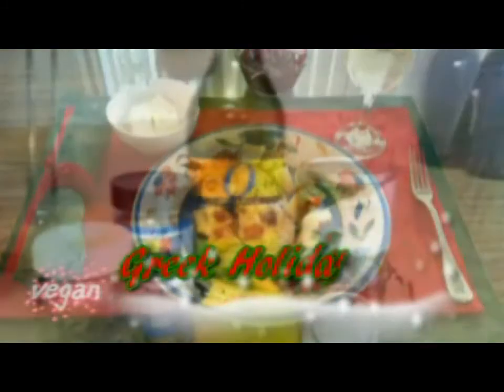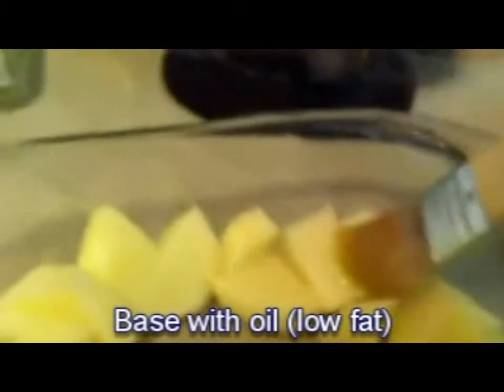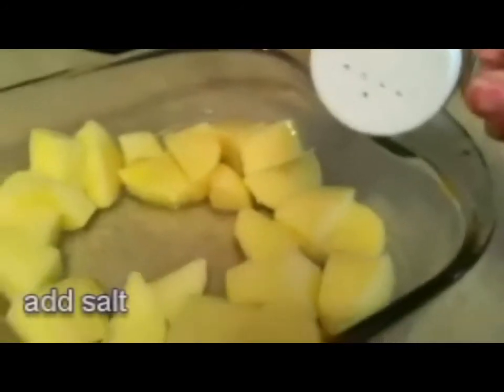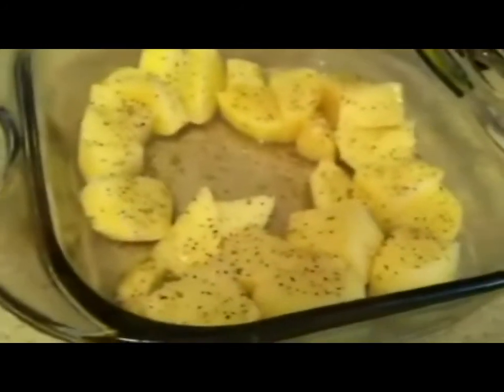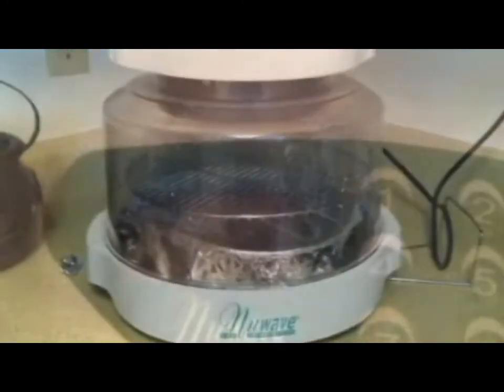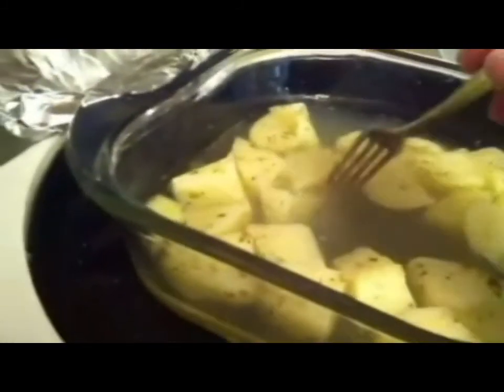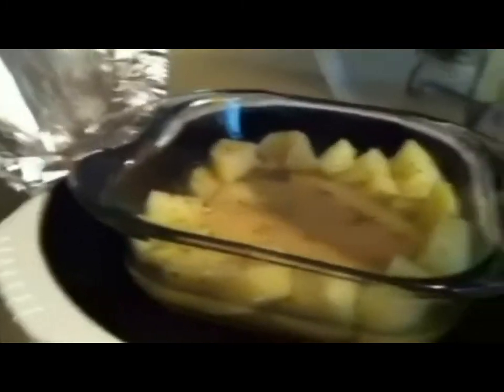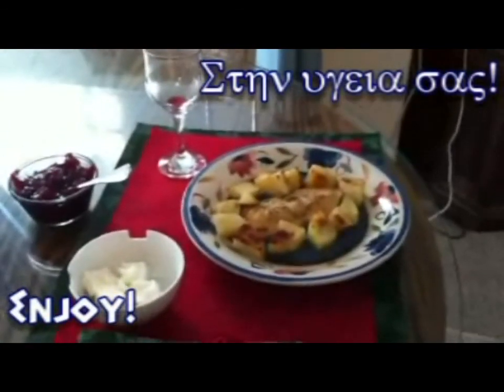Low Fat Holiday Recipe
Creating a mouthwatering gormet dinner for two, Greek style, from the kitchen in Mayrbear's Lair